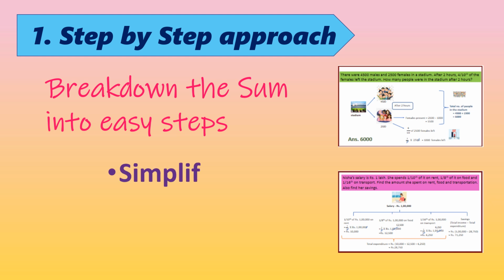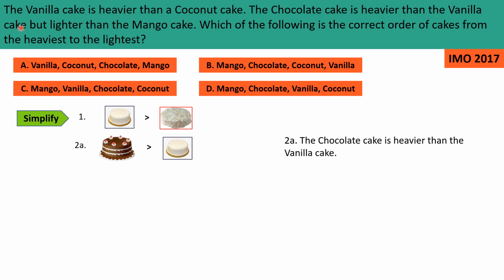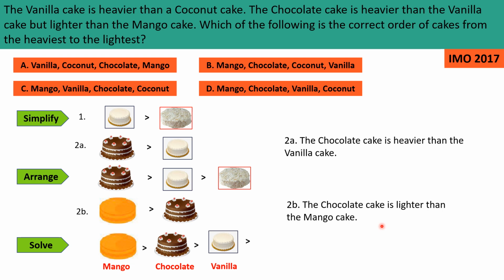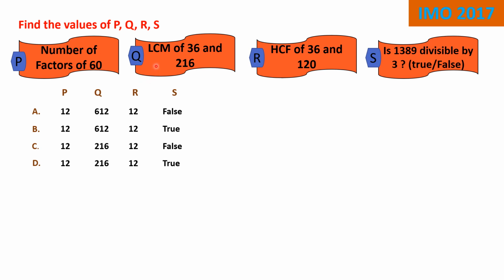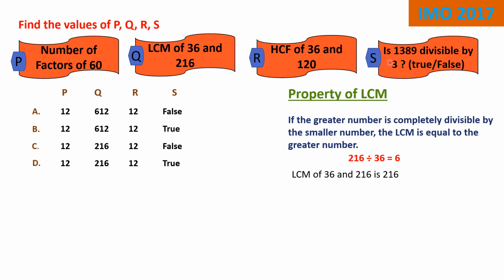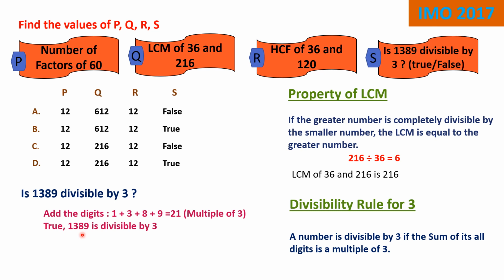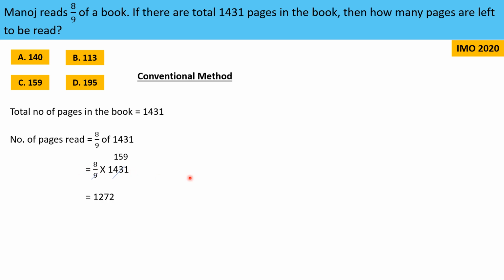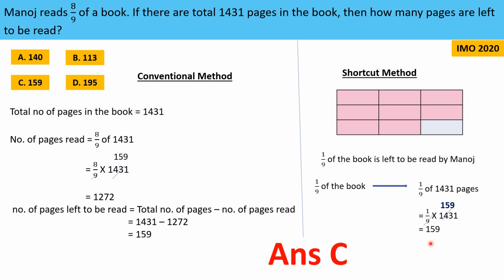Be a topper in Maths Olympiad Exams | Tips and Techniques to score full marks in Maths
How to prepare for Olympiad exam 2022-23 | How to get good marks in maths in Olympiad exams | Previous years Olympiad Maths questions and answers for class 4 | Maths Tricks and Shortcut